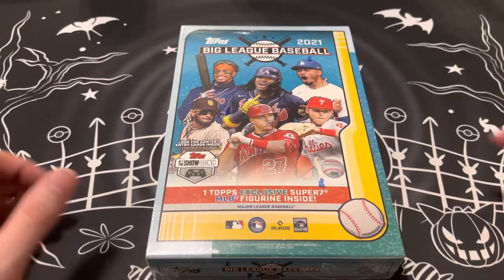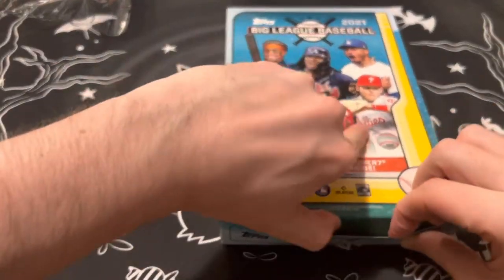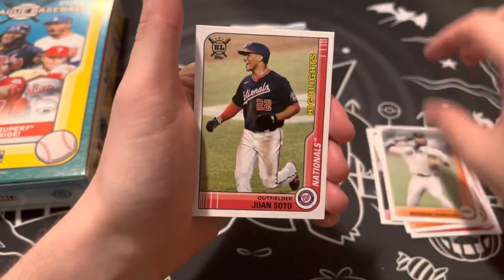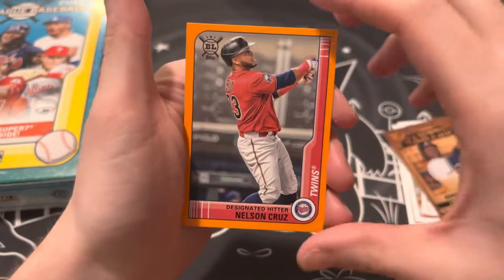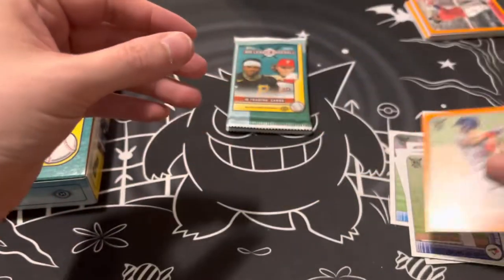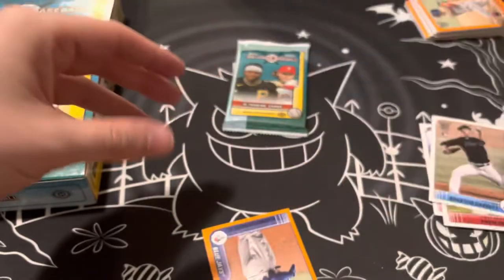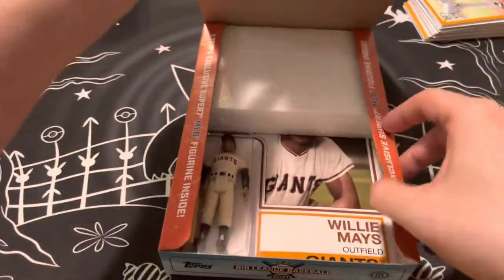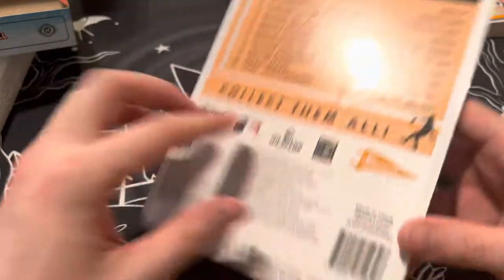2021 Topps Big League Baseball Super7 Figurine Box Opening!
2021 Topps Big League Baseball Super7 Figurine Box Opening